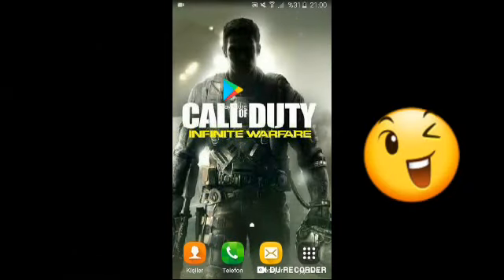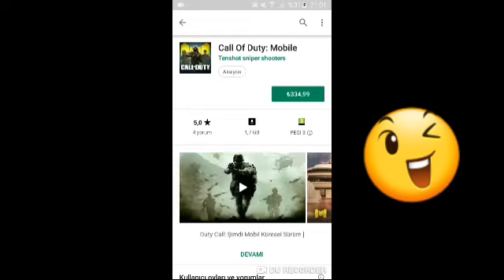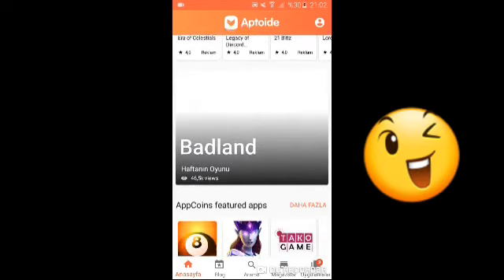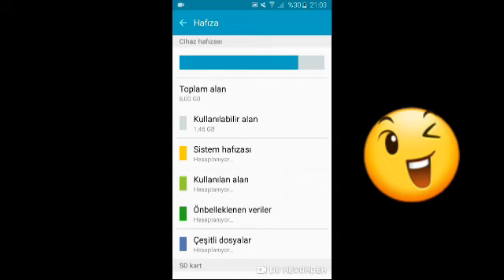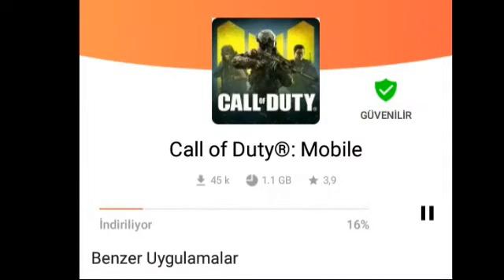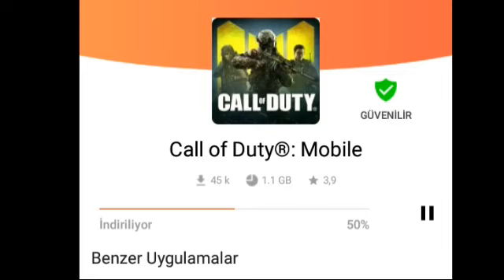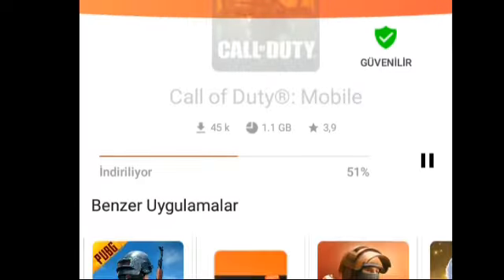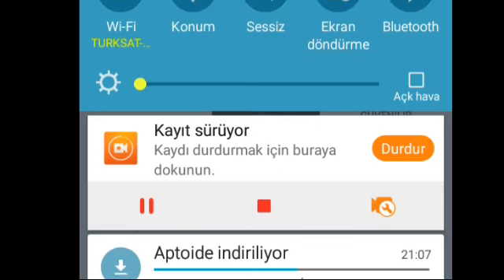CALL OF DUTY - MOBILE NASIL İNDİRİLİR TÜRKÇE-DETAYLI ANLATIM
👉sa qardaşlar bugün sizlere call of duty telefona nasıl indirilir onu gösterdik umarım işinize yarar dediklerimi yaparsanız eminim sizde direk indirebilirsiniz  aşağıdaki linklerden direk apdoideyi indirin ve başlatın hadi hadi go go go

💡LIKE ATMAYI UNUTMAYIN...